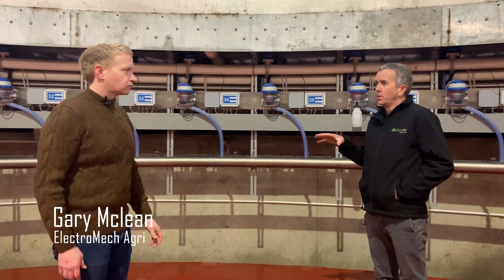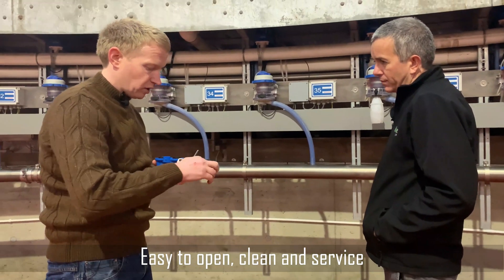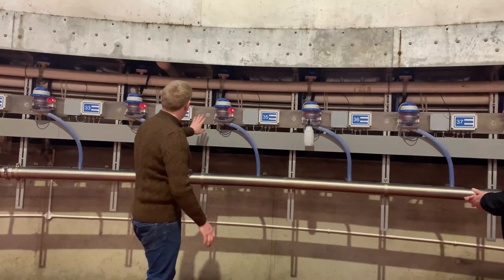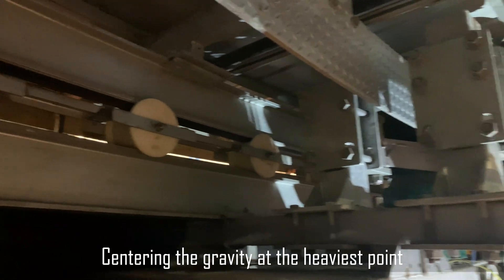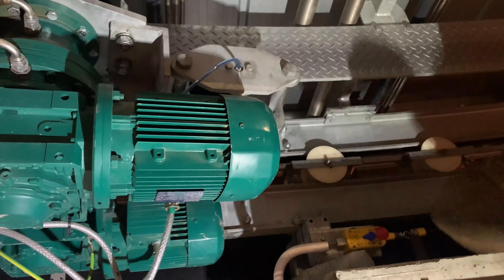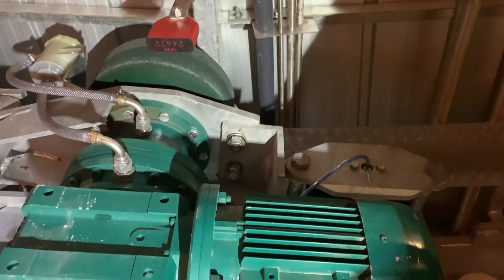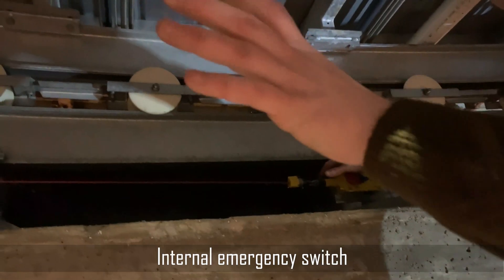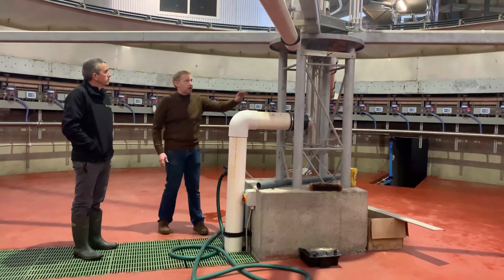Internal Workings of a BouMatic Rotary.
Part 3 with Gary from ElectroMech Agri. Detailed looking at the internals workings of a BouMatic Rotary.